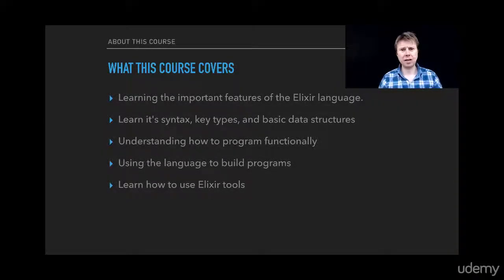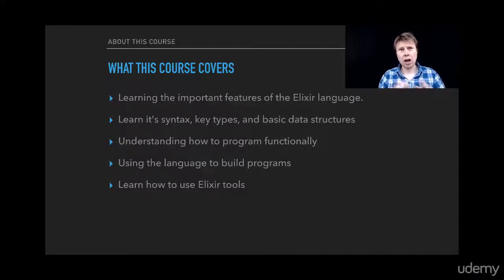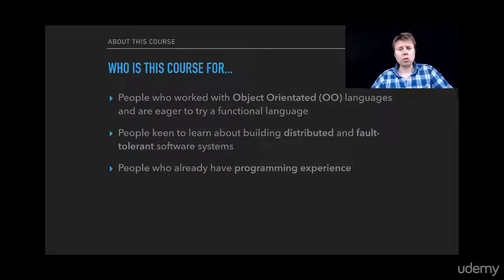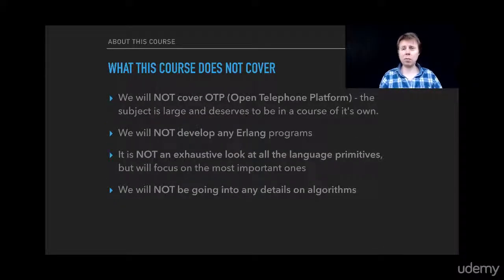Elixir for Beginners : About this course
Elixir for Beginners
A beginners guide to the Elixir language, tools and functional concepts